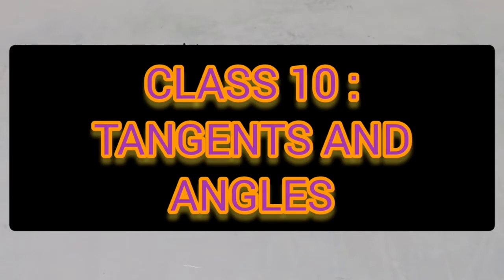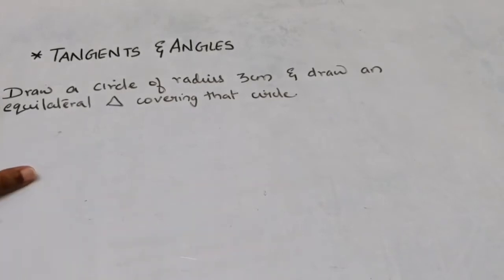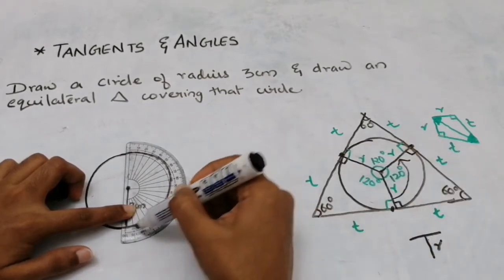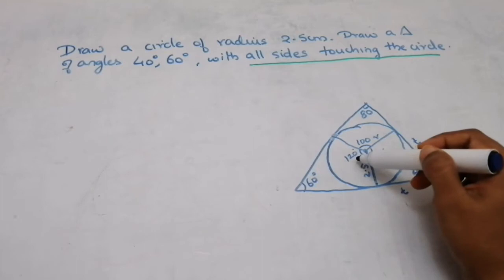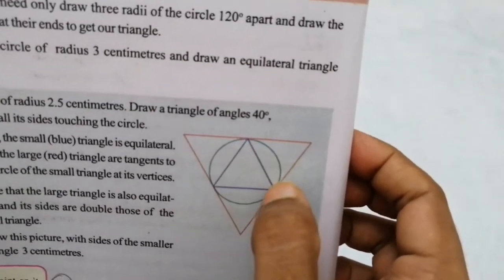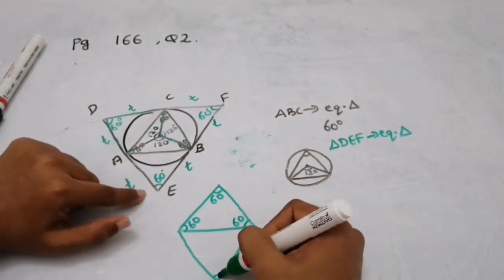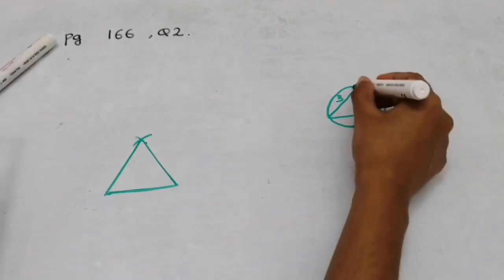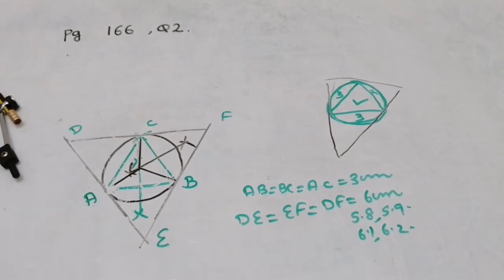Class 10: Tangents and angles(part 1)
Very important constructions are there in this section.
All the best.
Please comment ur opinions below.